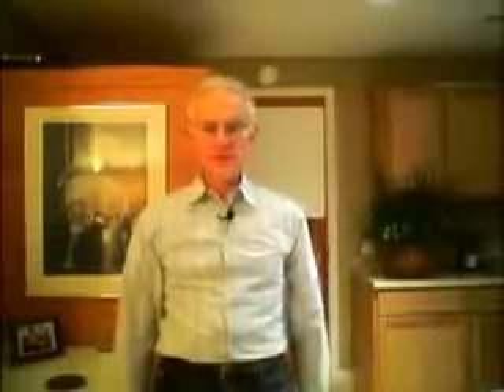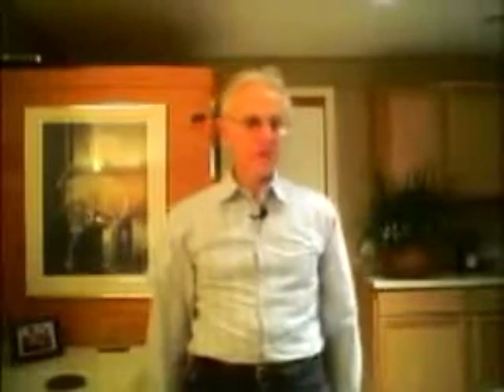Electro-emissions, Nursery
Lawrence Gust, BBEC, discusses health risks to a newborn posed by electro-emissions in the nursery.